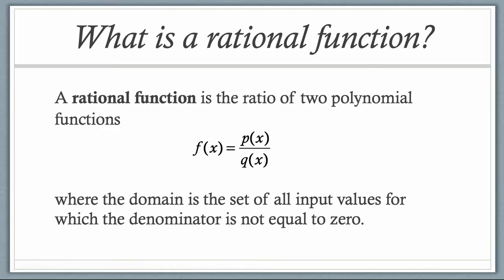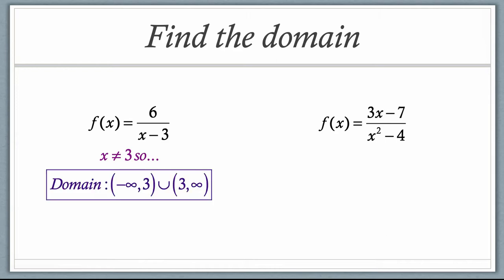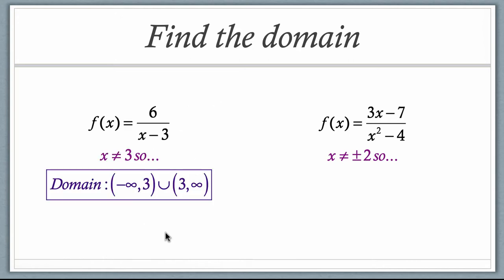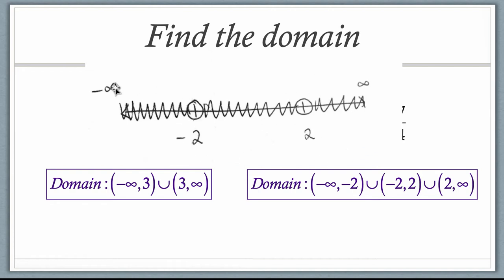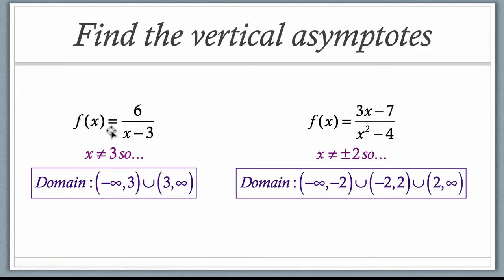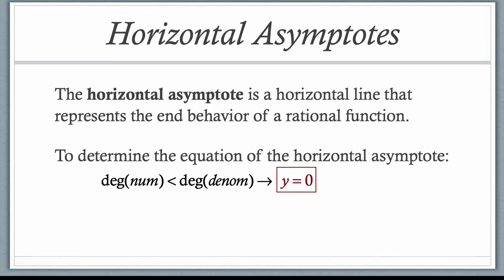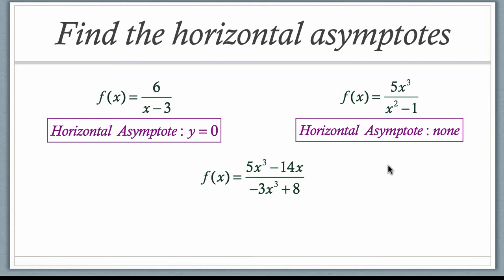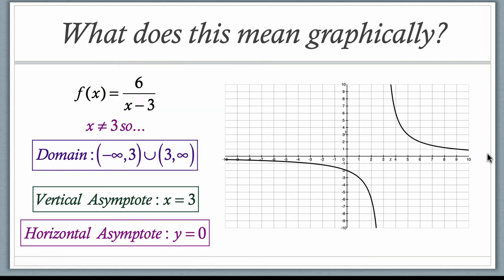Basics of Rational Functions